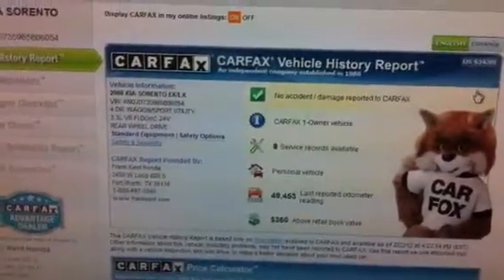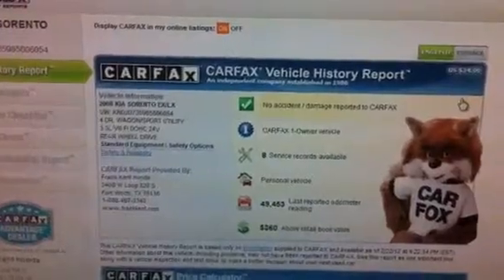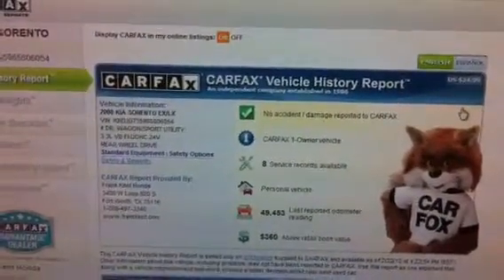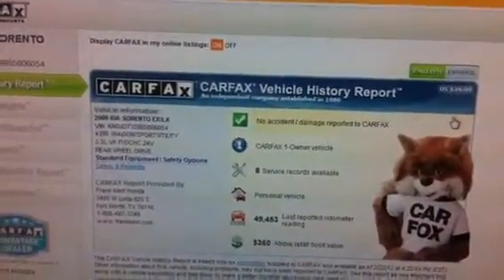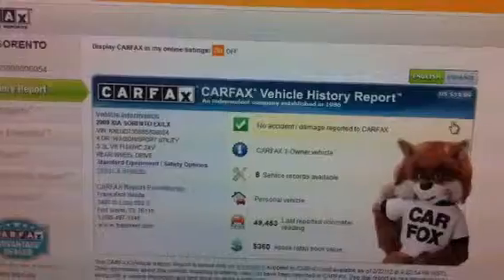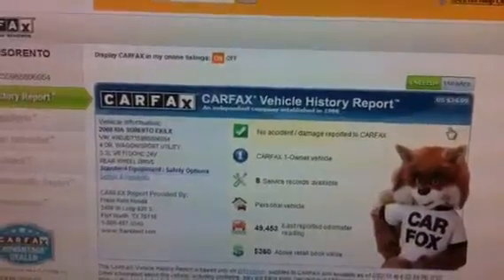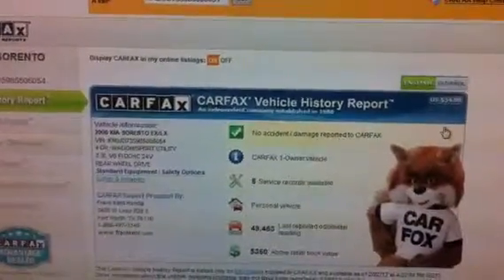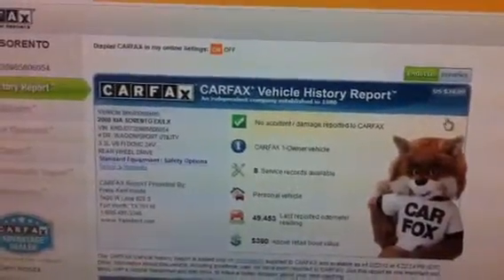08 Kia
Hu806454